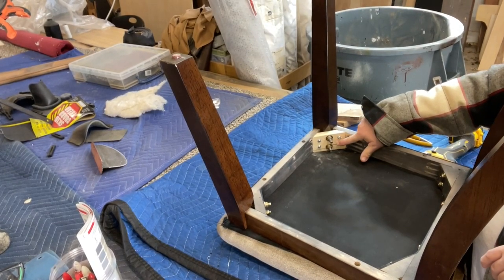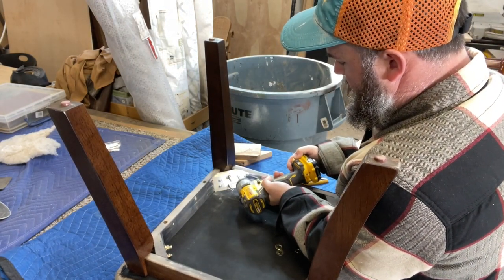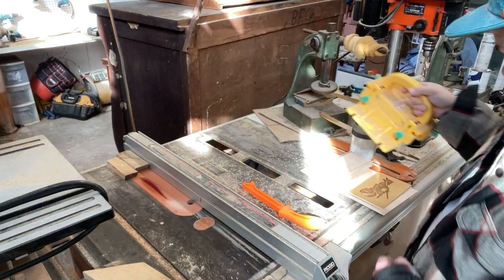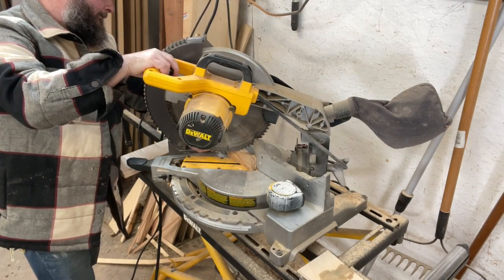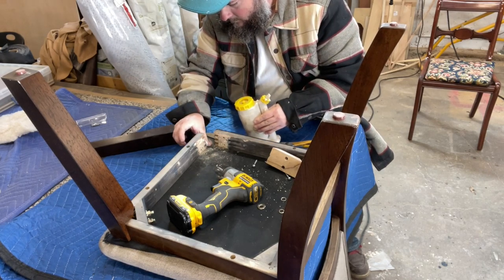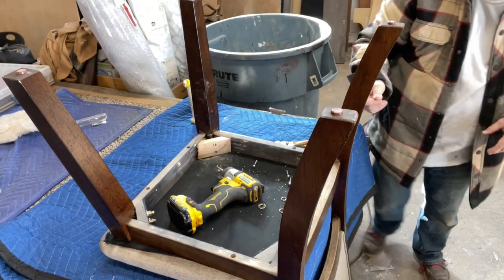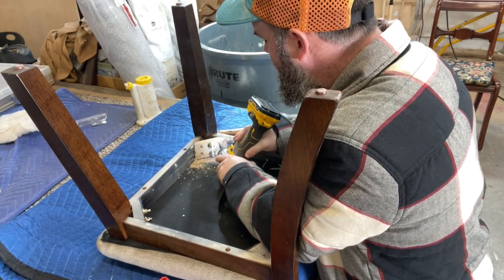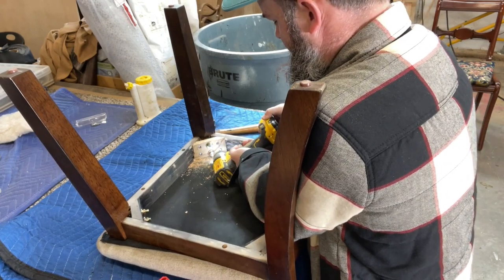Dining Chair Frame Repair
In this video, we demonstrate how to repair the frame piece that holds the dining chair leg in place . We talk about common errors and how we like to secure them properly so they stay in place long term. Thanks foe watching and let us know if you have any questions, thanks!